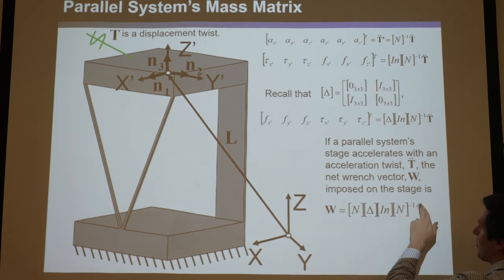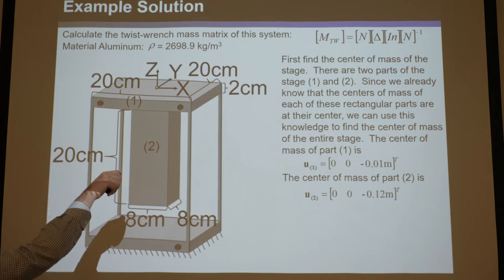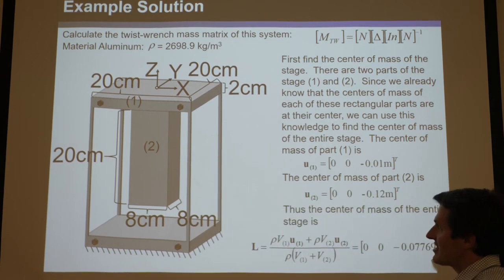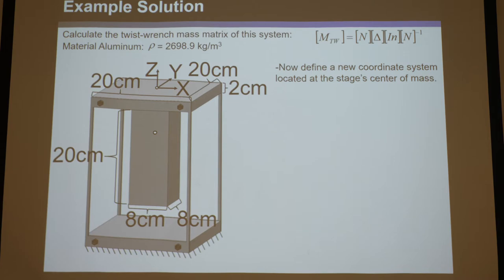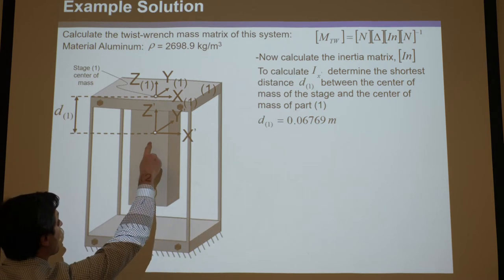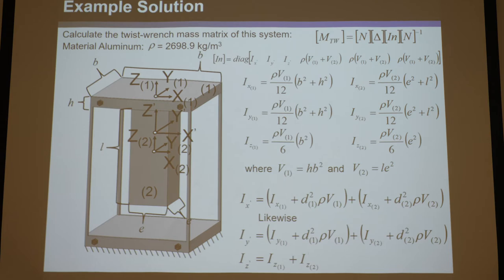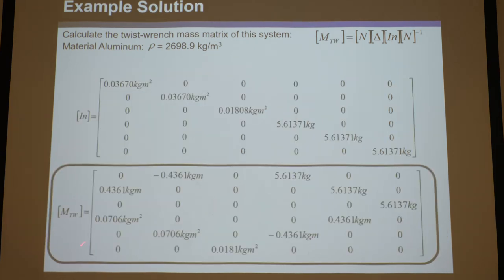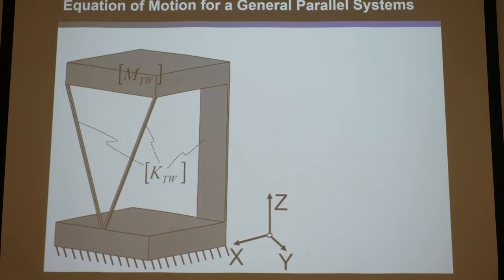Compliant Mechanisms Lecture 3 Part 4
This video is a raw unedited lecture about compliant mechanisms given by Professor Jonathan Hopkins at UCLA. This lecture provides the mathematical theory for modeling the stiffness and mass matrices of a general compliant mechanism that consists of rigid stages joined together by flexible elements (e.g., wires, blades, living hinges, nub flexures or any other element with a rectangular extruded geometry). The stiffness and mass matrices of a compliant mechanism allow engineers to model how to actuate the mechanism and calculate the mechanism's natural frequencies and mode shapes.

A link to the paper that describes how to construct a stiffness matrix for a general interconnected hybrid flexure system is as follows: